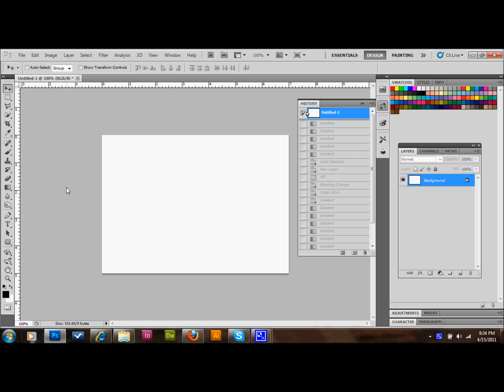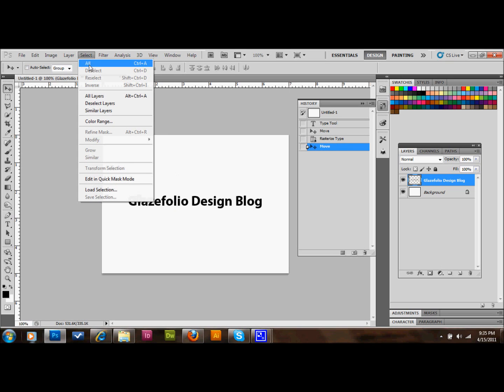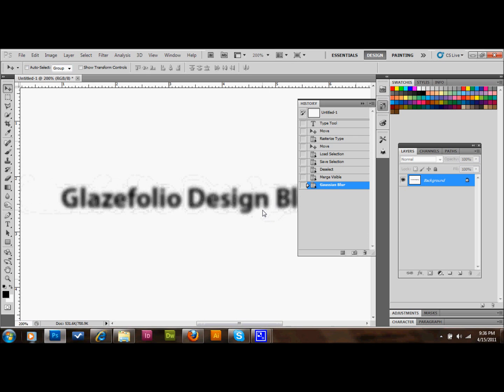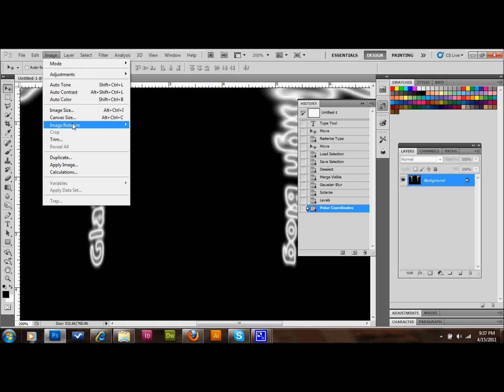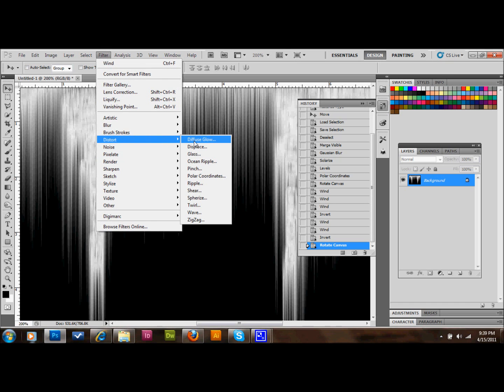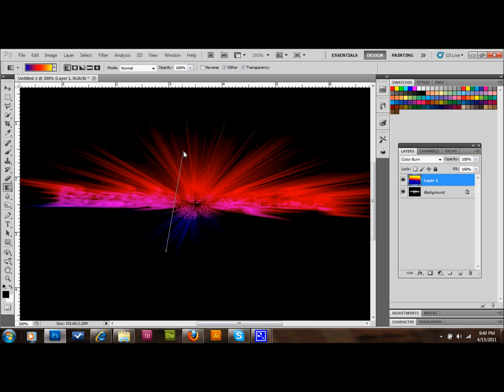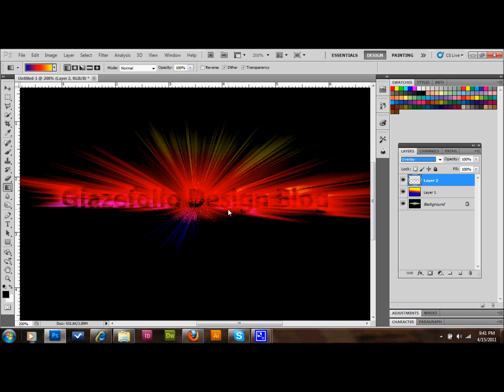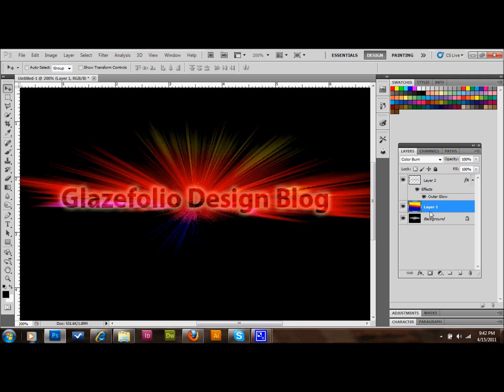Photoshop Tutorial Light Burst Text Effect | Glazefolio Design Blog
Glazefolio Design Blog Learn how to create a bursting light effect coming from behind your text. This can truly be a stunning typography effect in adobe Photoshop that can make your text really pop out!